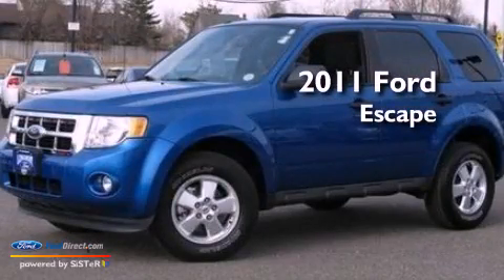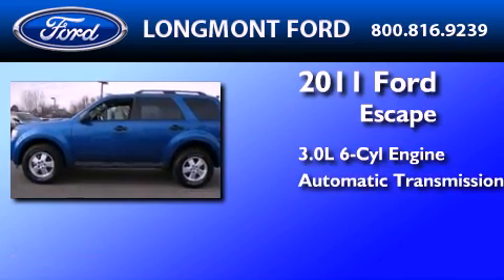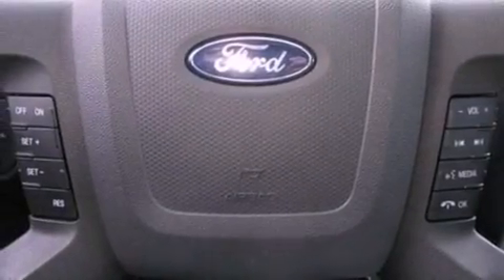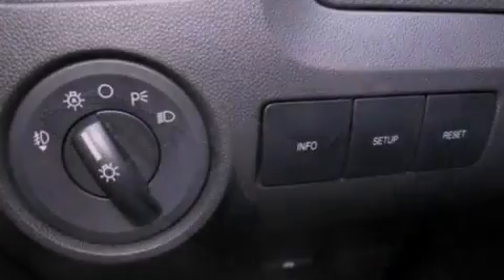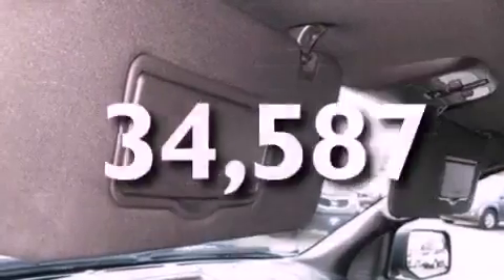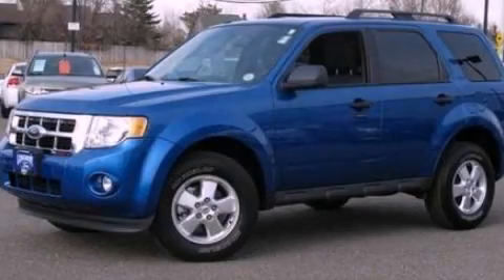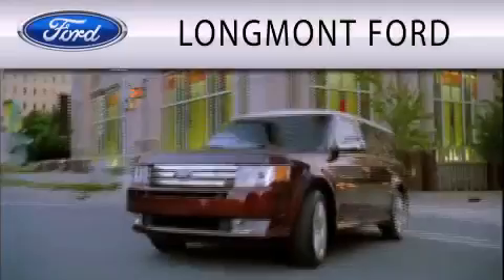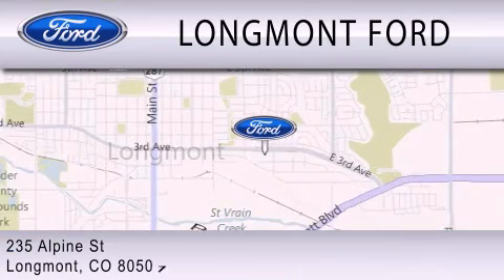2011 Ford Escape Longmont CO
Year : 2011
 Make : Ford
 Model : Escape
 Engine : 3.0L V6 24V MPFI DOHC FLEXIBLE FUEL
 Trans . : 6-SPEED AUTOMATIC
 Exterior : BLUE FLAME METALLIC
 Miles : 34,587
 Interior : CHARCOAL BLACK
 Stock : T18140